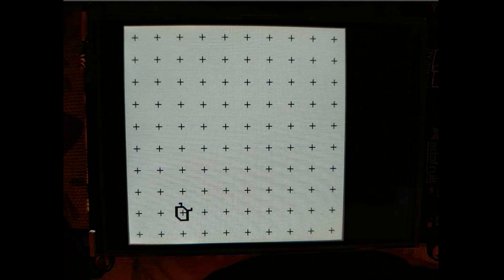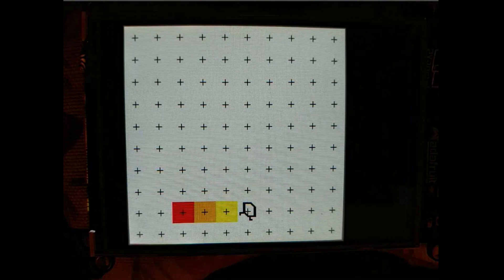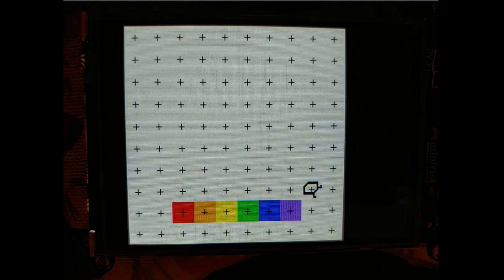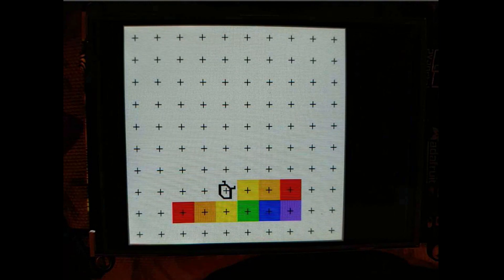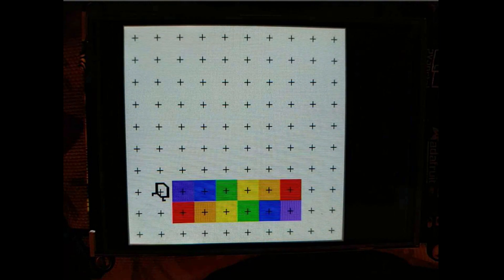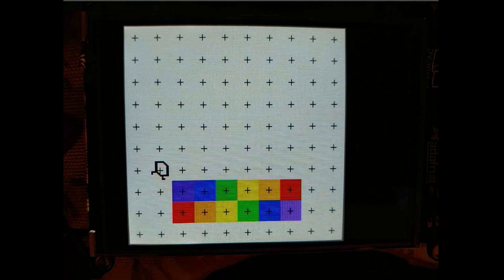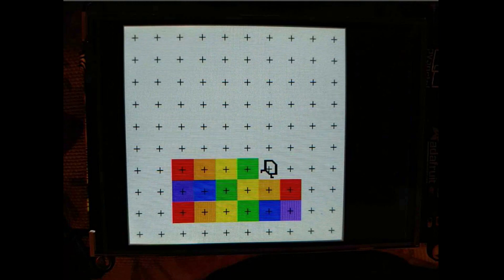Karel The Robot Comes To CircuitPython